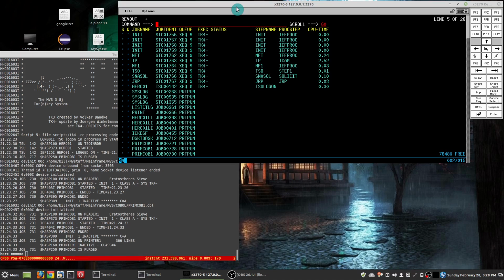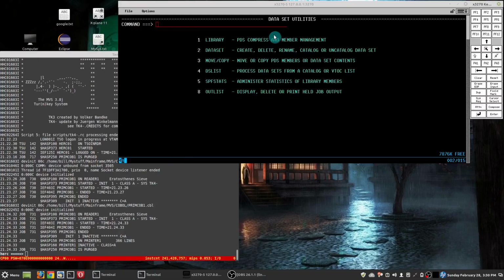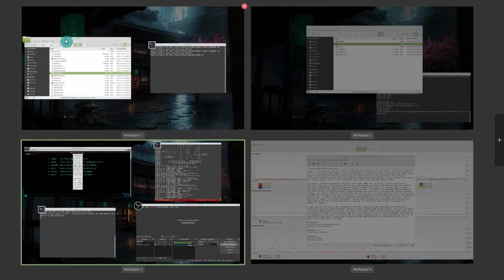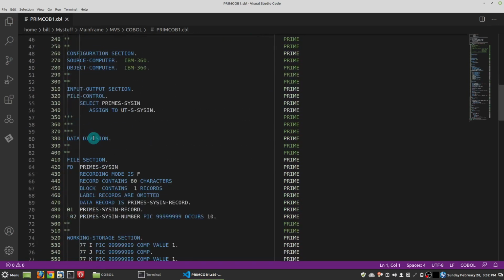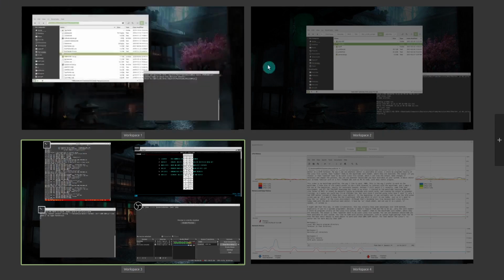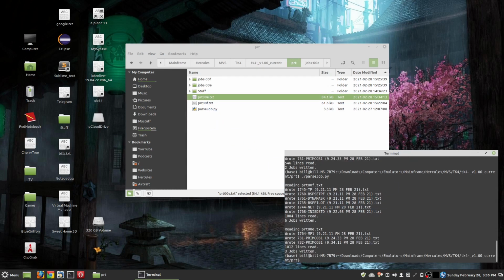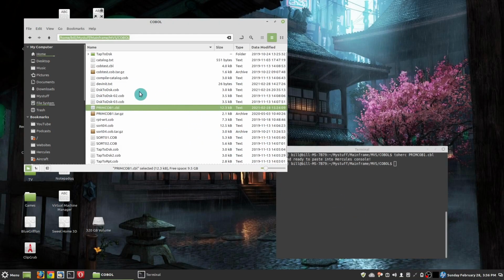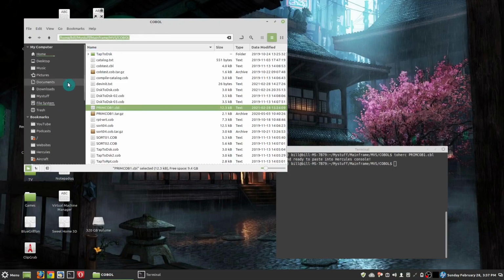Working on hercules MVS programs locally - 1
In a nutshell this video is about using programs you're already familiar with on your Local OS, Linux in my case, to program on MVS using Hercules mainframe emulation. I assume it would be largely the same on MS-Windows or a Mac!

This video is specific to me. My career was with mini (DEC) and mainframe computers (IBM).

This is an old video I uploaded in Feb. 2021.  However when I changed the Visibility from Private to Public it changed the date from original upload date to Published date (whenever the change was made).